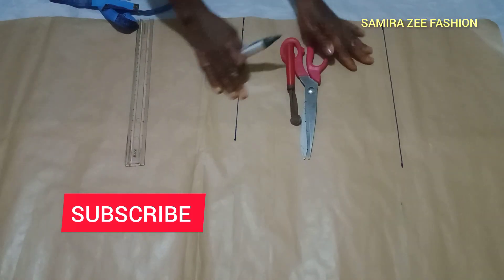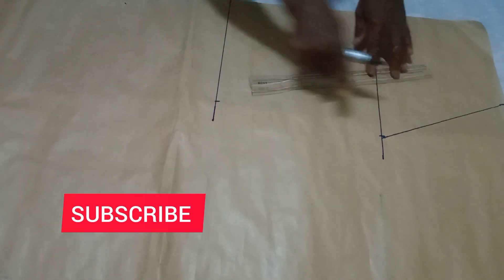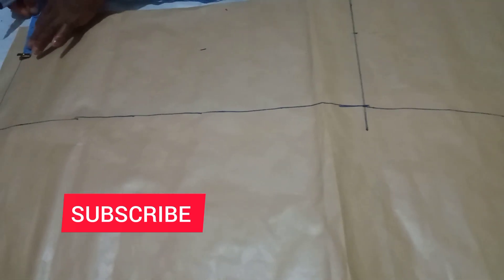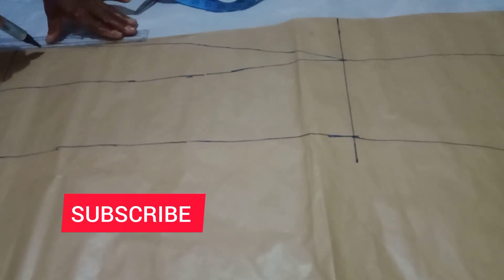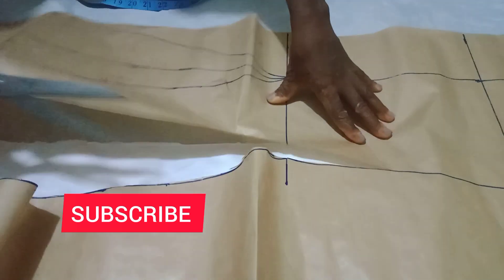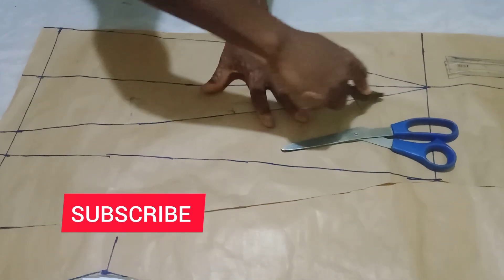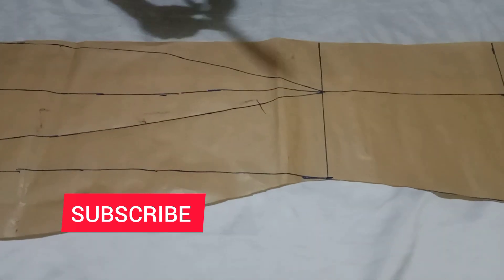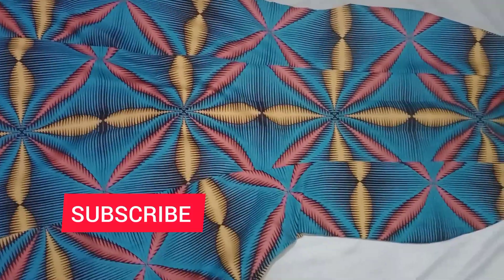Six pieces skirt: How to draft A six piece skirt full tutorial 🥰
DIY. Six pieces skirt drafting, today's tutorial is on how to draft your six pieces skirt. This is the perfect way to draft it. On this tutorial you are going to learn how cut it out. The way we are cutting it, the flare is going to flow through and beautiful. All you need is your pattern paper, ruler, your pen and Tracing wheel to trace it out. So on my next video am going to use the pattern paper to cut it out and join the pieces together guys. Please watch this tutorial to the end.

My joy is hear that you are doing well and let's see each grow by supporting each other ❤️.

Kindly comment, share and give my video's a Thumbs up so that YouTube can recommend it to more people to benefit.

Thank you dearies ❤️.